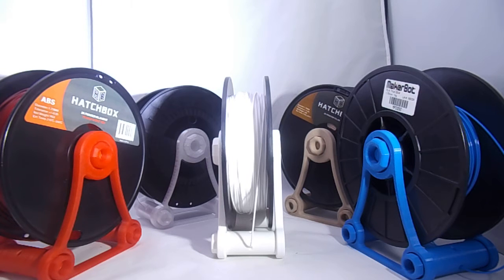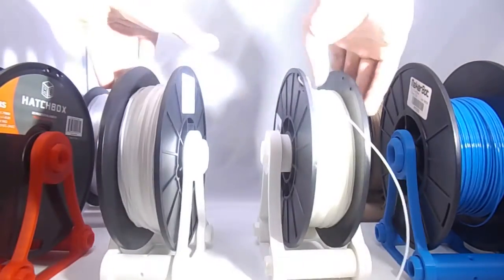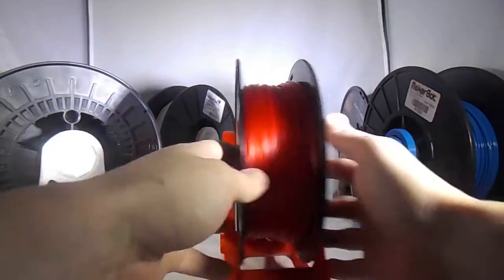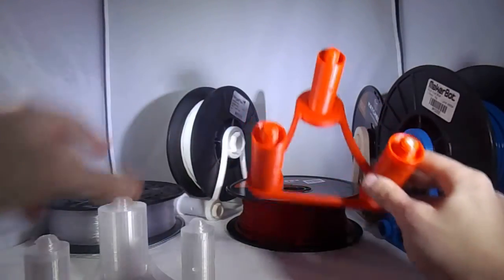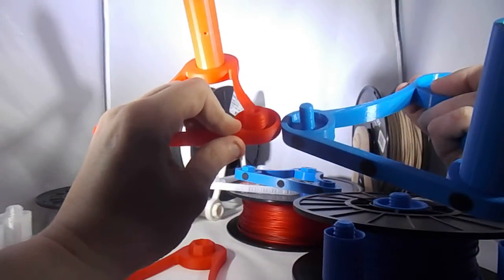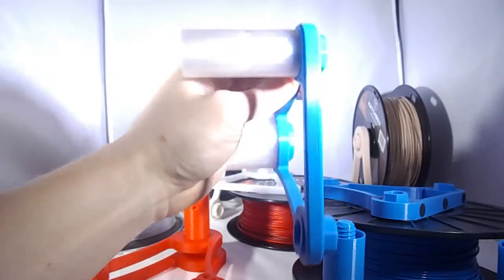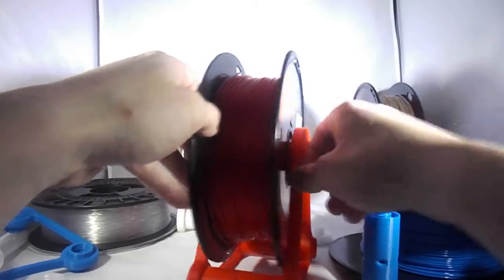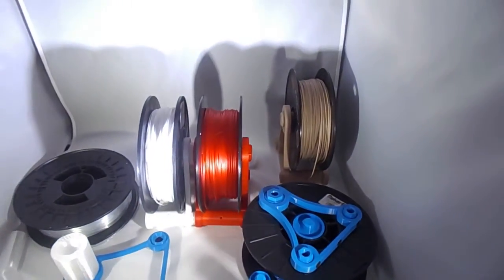Universal 3D Printer Spool Holder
This is a universal spool holder I designed to hold all my filament spools...

Here's the Thingiverse for it...